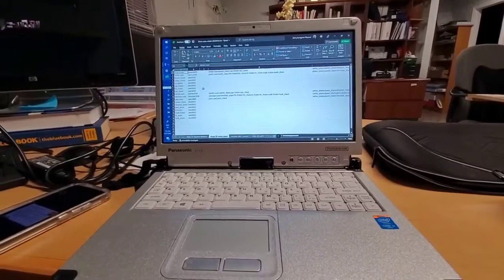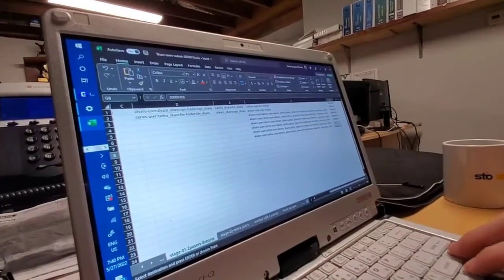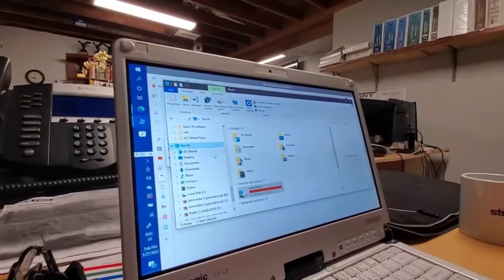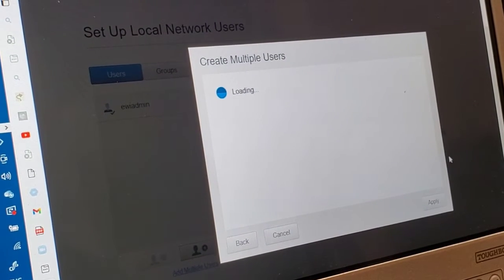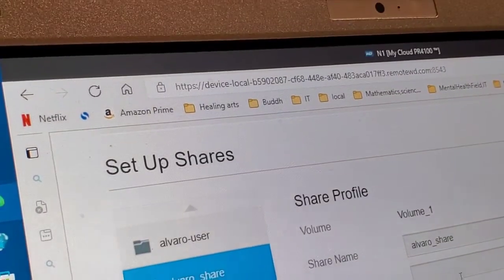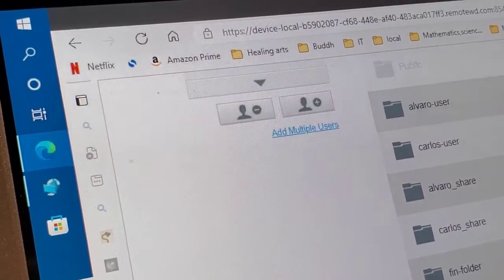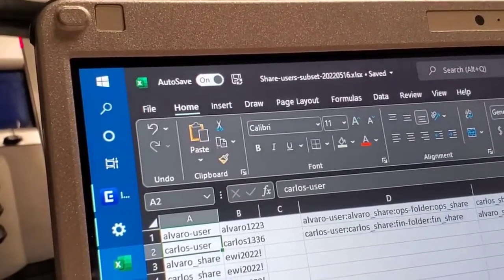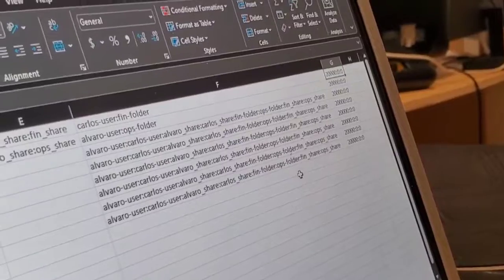WD MyCloud OS 5 NAS IMPORT FILES in two stages. part 1 of 3.